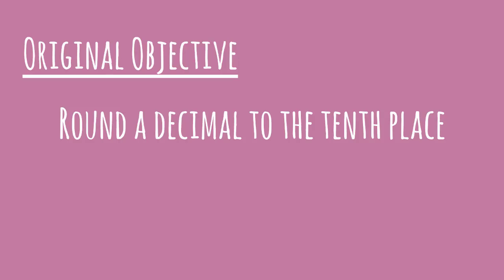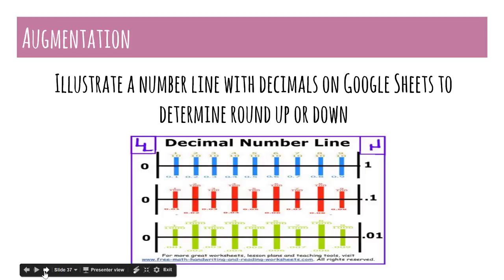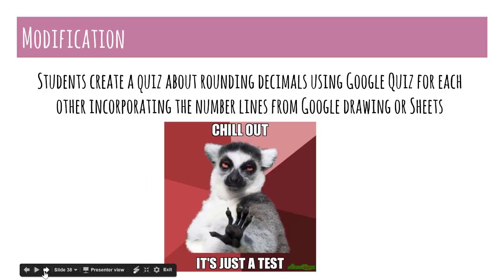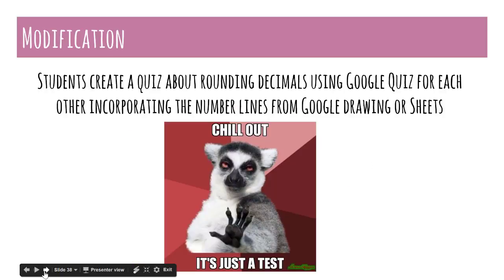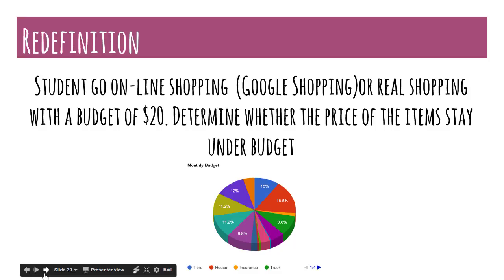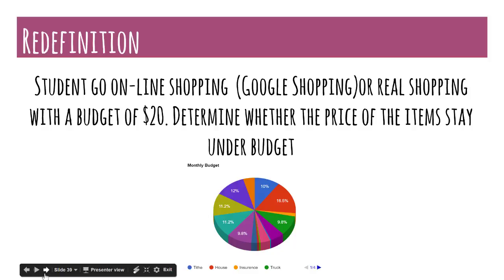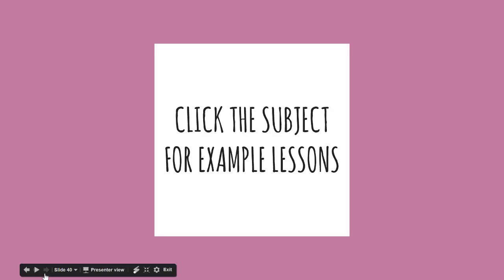SAMR in Math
How can the SMAR model elavate a math objective to promote higher order thinking?